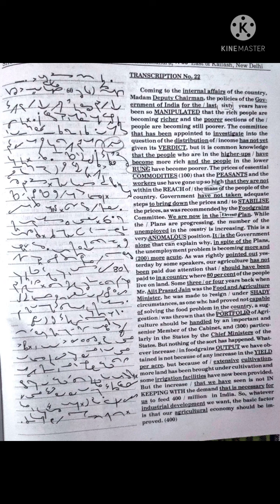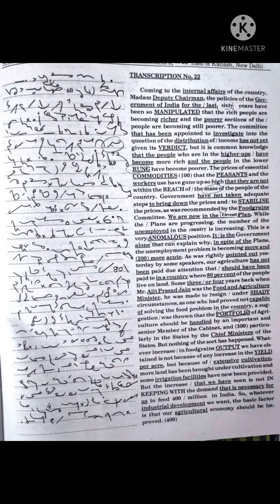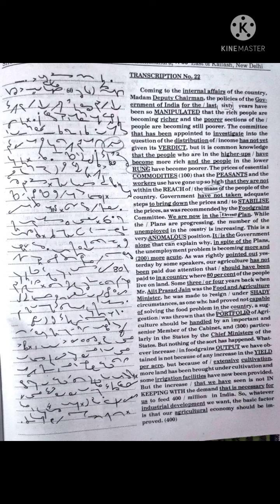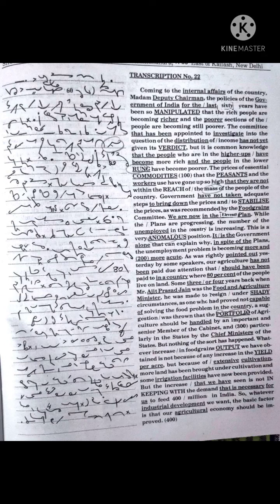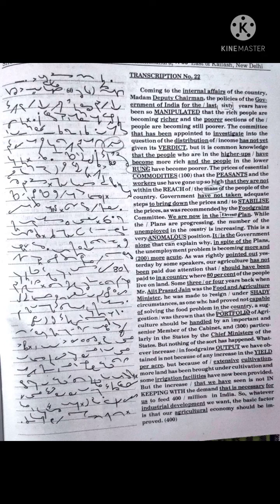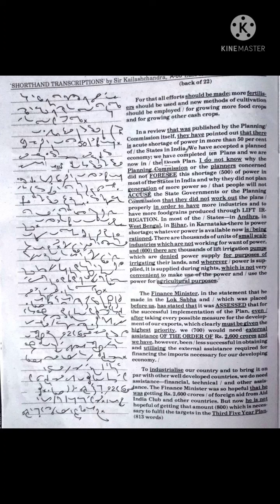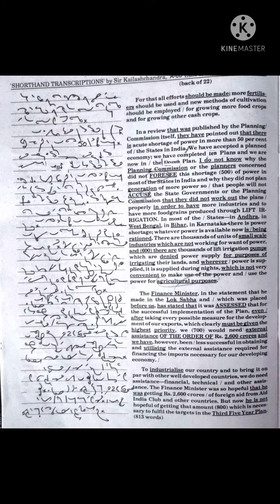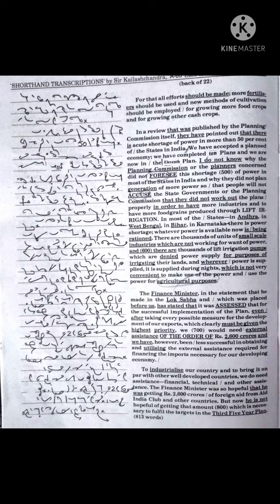Kailash Chandra (22) @100 wpm ( Shorthand dictation ) volume 1(22)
important books for ssc english
Neetu singh
Kiran previous year(stenographer)
Kiran previous year (chapterwise)
Word power made easy
Amazing shoes =
amazing sneakers =
Shorthanddictation at 80 wpm